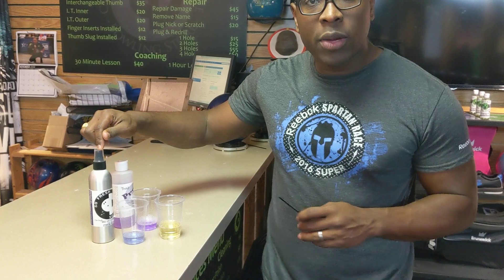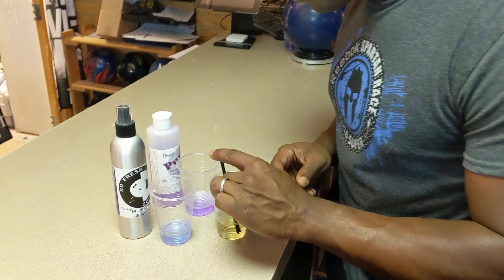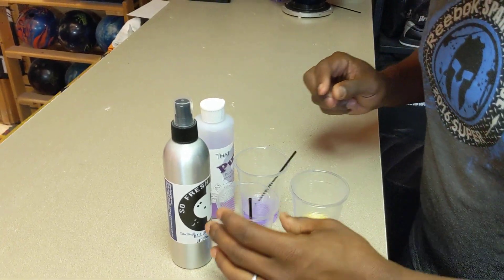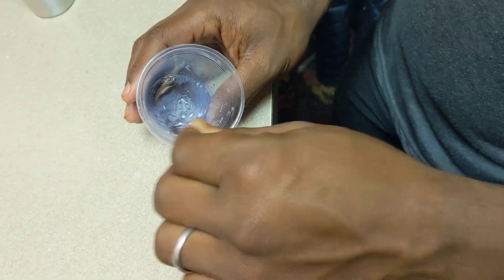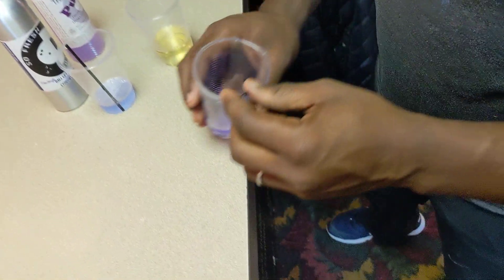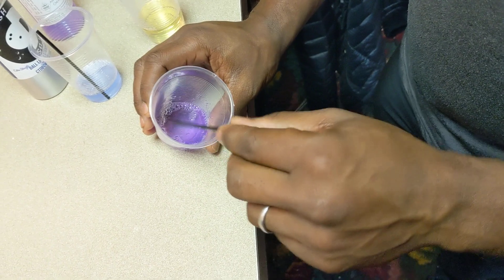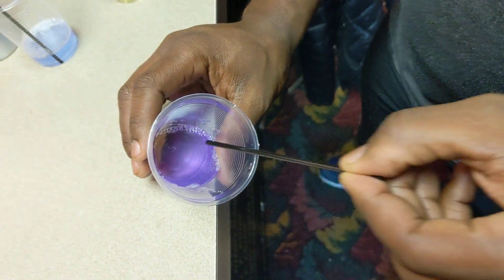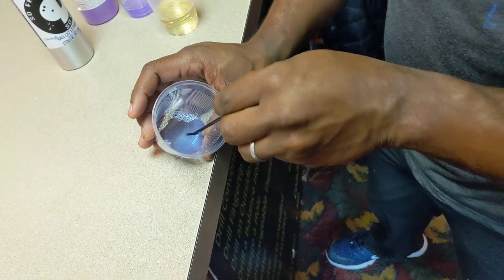Bowling ball cleaning vs. Life Extending Products